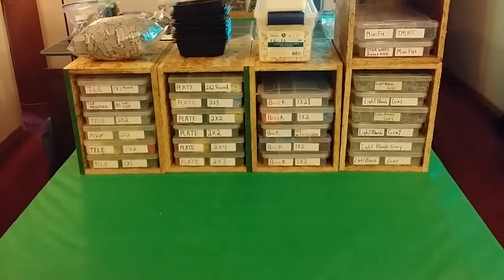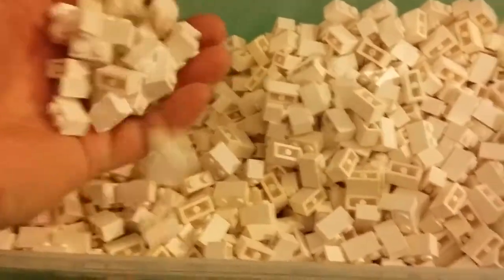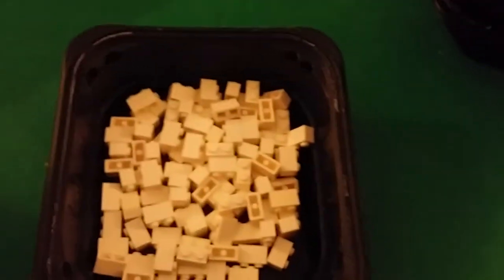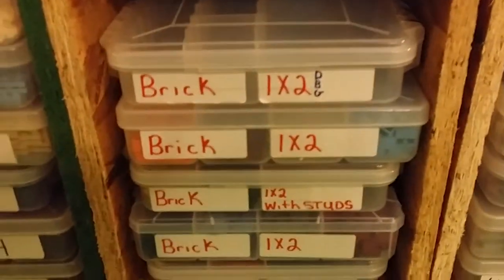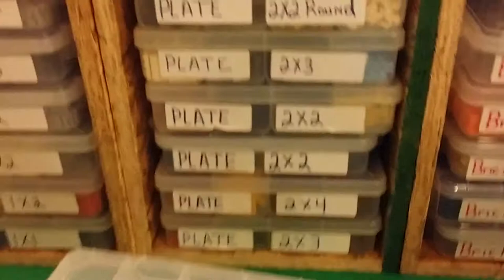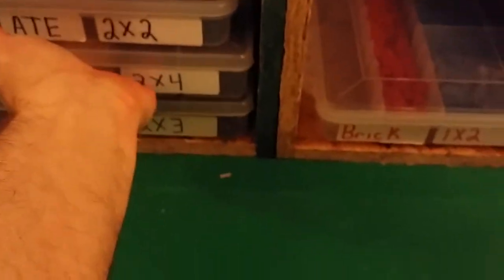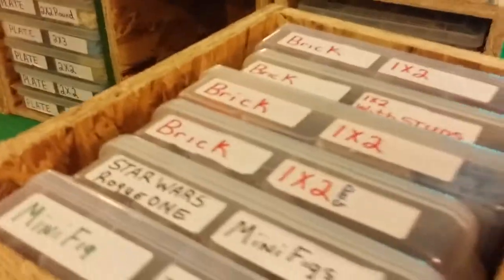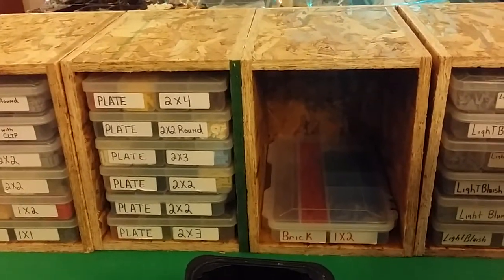Lego Storage How I store my extra lego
Troublemaker comics
Troublemaker toys
Troublemaker cards